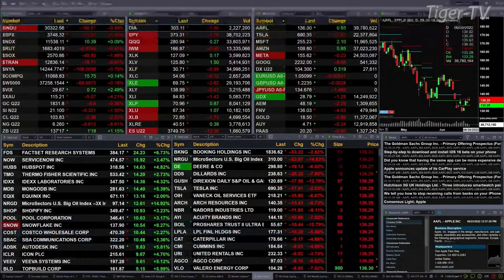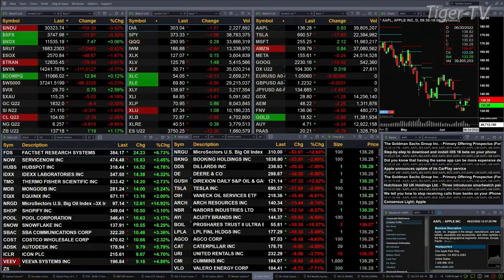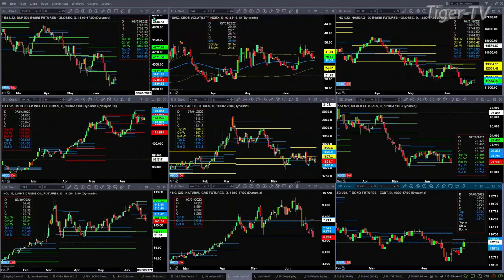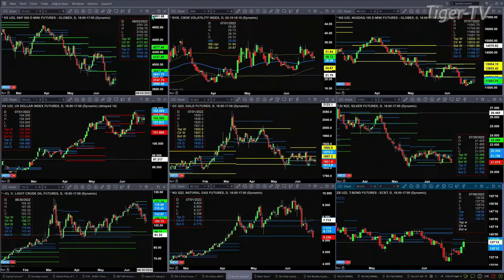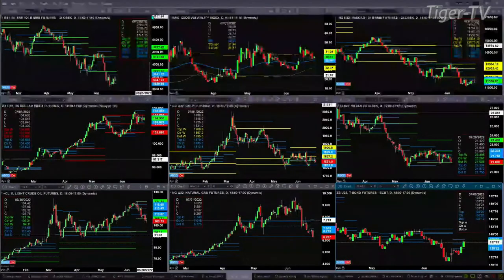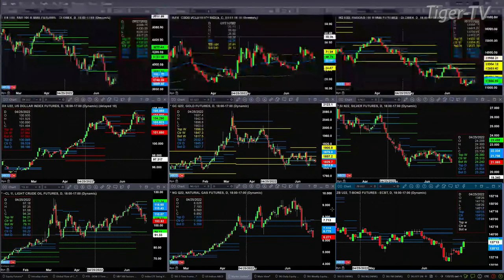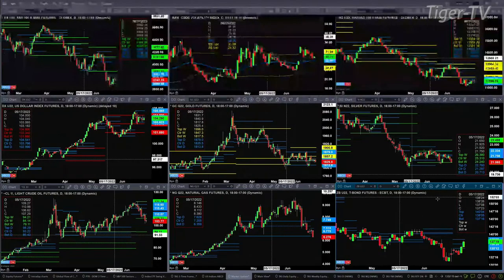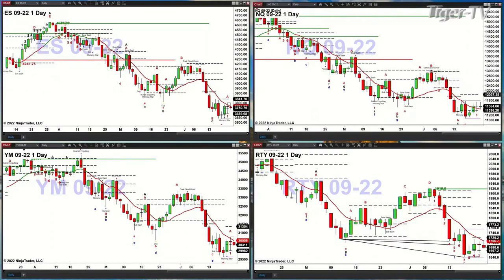June 23rd, 1PM ET Market Update on TFNN - 2022